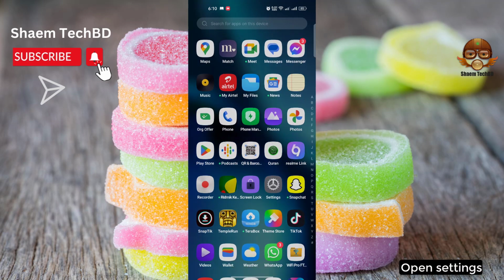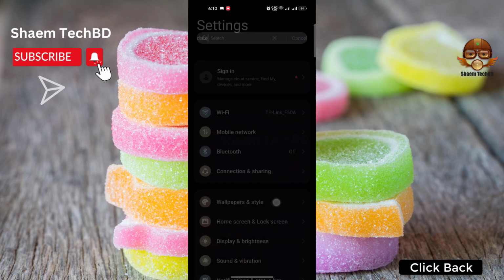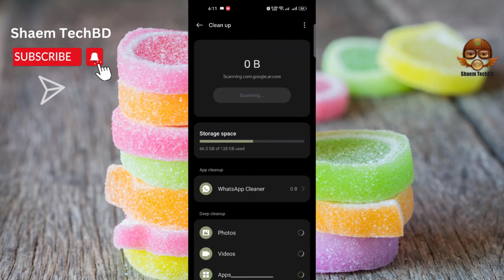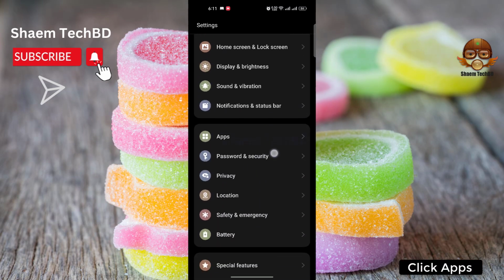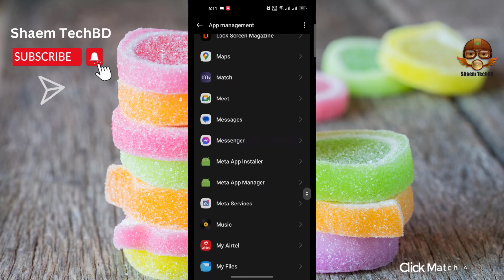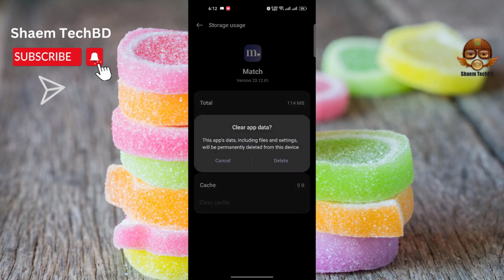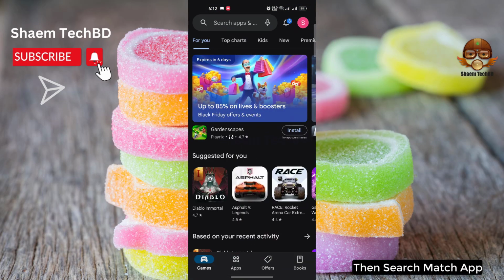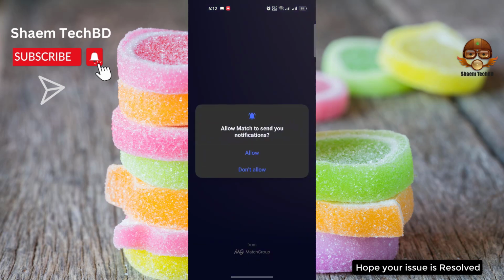How to Fix Match App Technical Difficulties in Android After New Updates